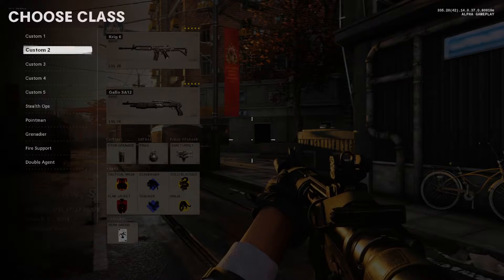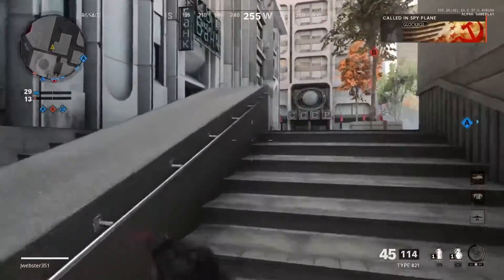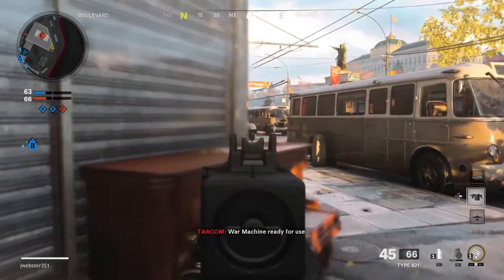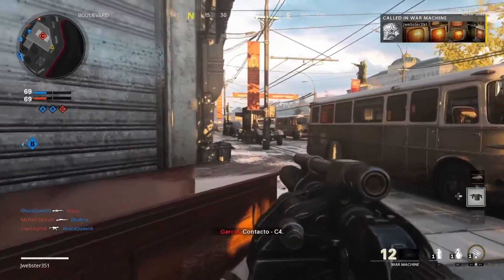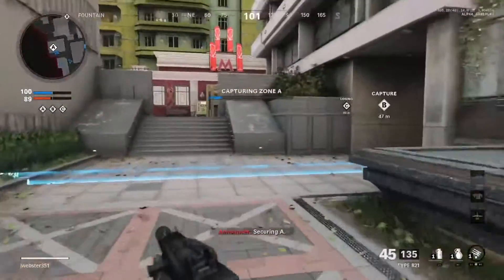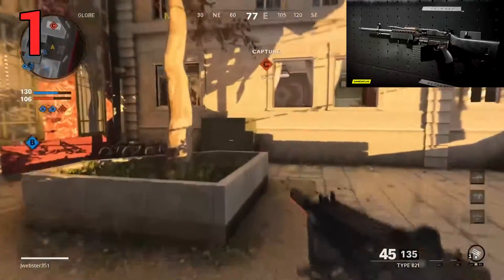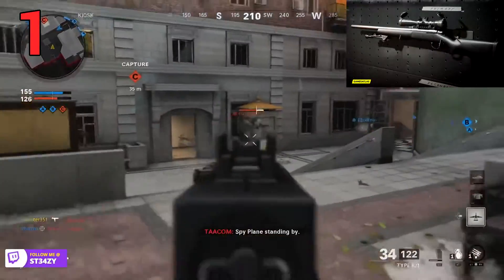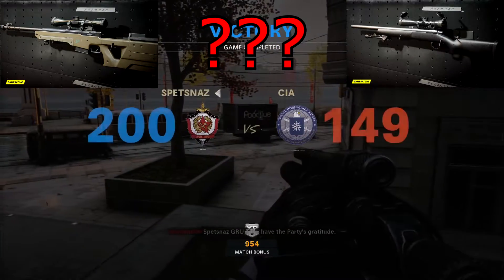RANKING ALL THE GUNS IN CALL OF DUTY BLACK OPS COLD WAR ALPHA! WHICH ONE IS THE BEST?